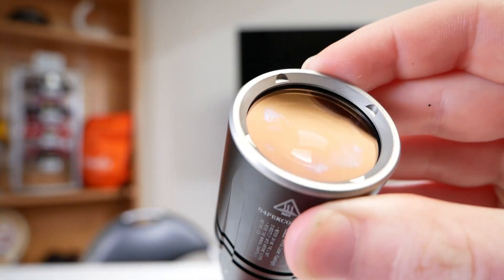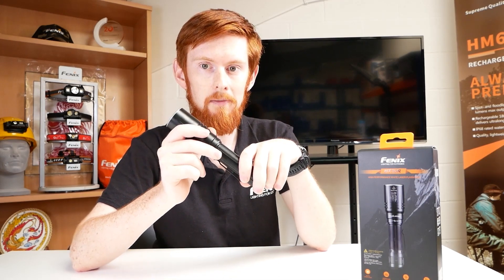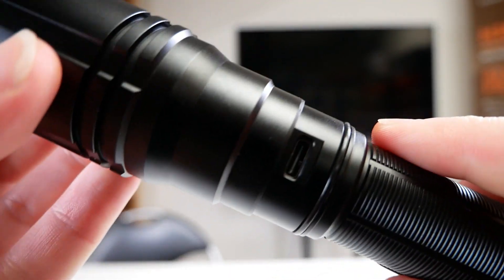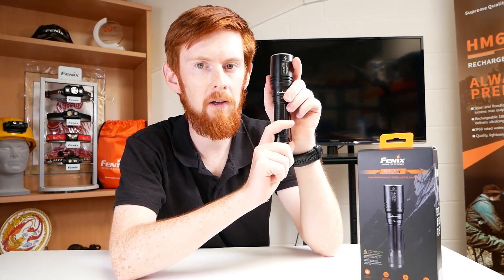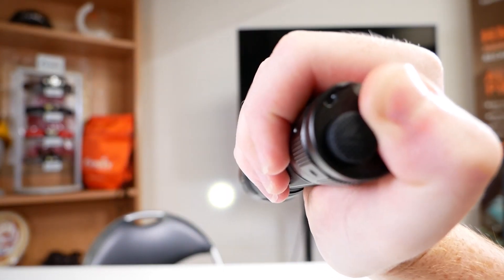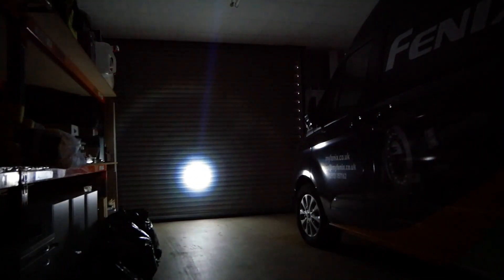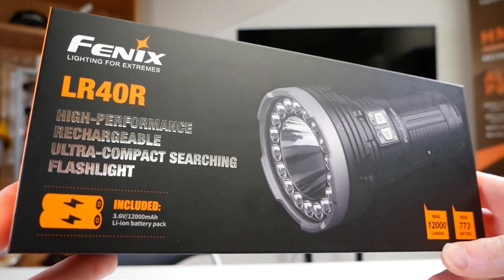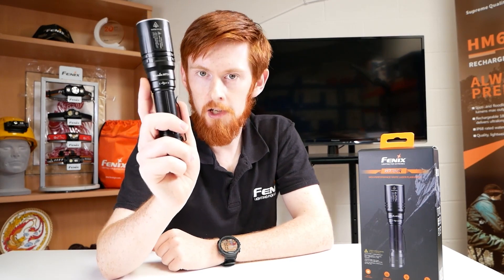Fenix HT30R LEP Laser Torch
The latest Fenix LEP (Light Excited Phosphor) is now available from MyFenix.
These specialised lights say good bye to LED's and work by shining a laser from a diode on to a Phosphor. This generates an extortionate amount of light in a small space. Using the specialized lenses it can direct this light out with pinpoint accuracy creating a beam with very little spill light.

Outside views filmed on location on Monknash Beach, South Wales.